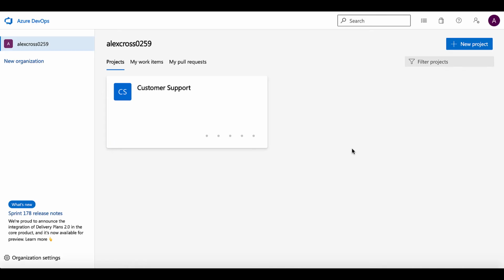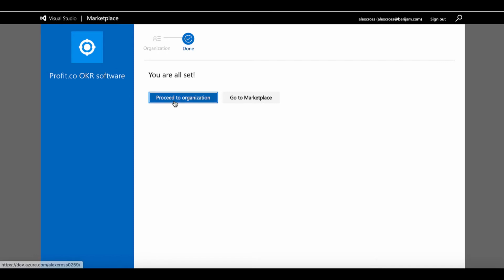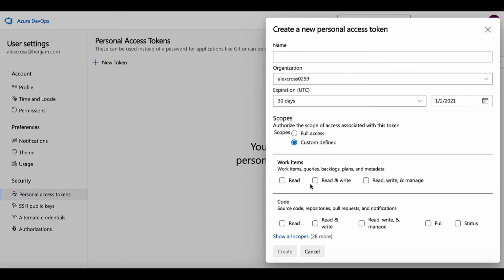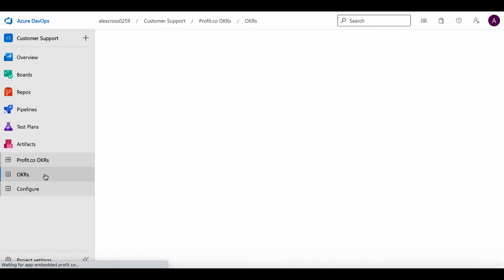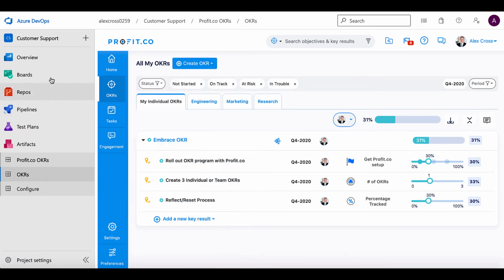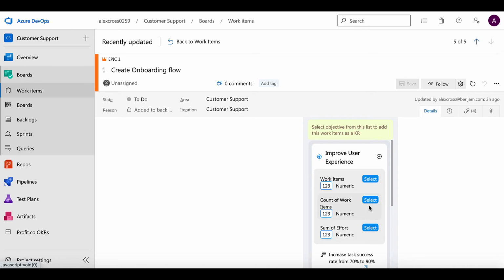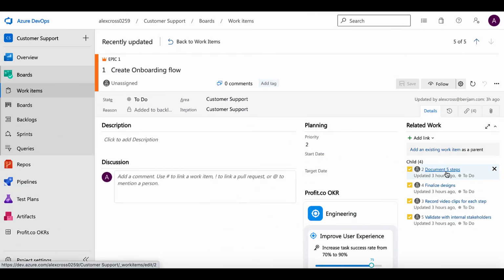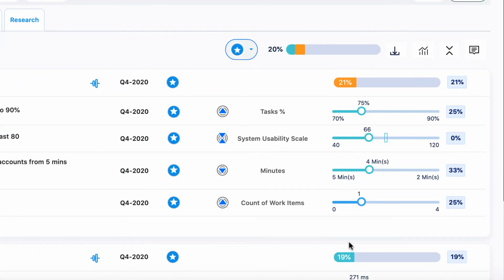How to integrate Azure Devops with Profit.co?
In this video, you will learn:
How to install Profit.co add on to your Azure devops account to link your epics and tasks to key results and progress them based on
1. Work Items
2. Count of work items
3. Sum of Effort
Also, you will learn how to configure and acess the complete Profit.co app within Azure Devops.